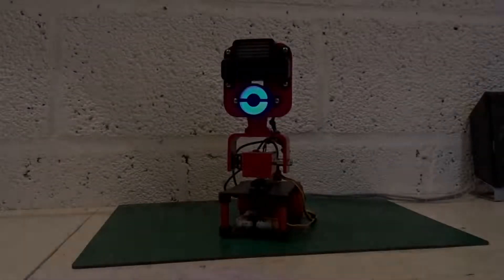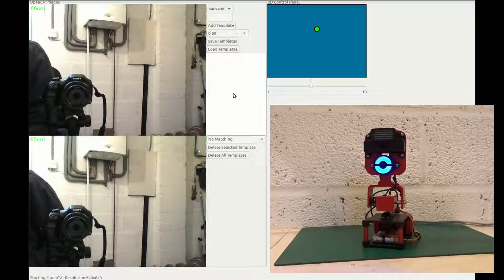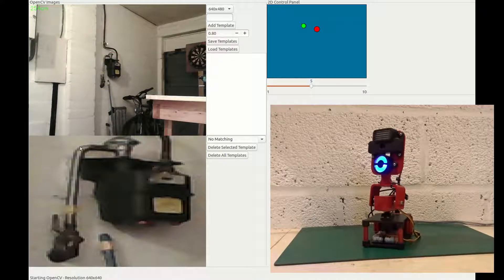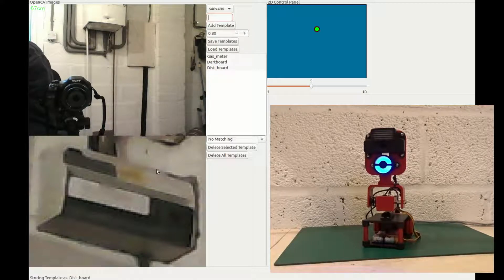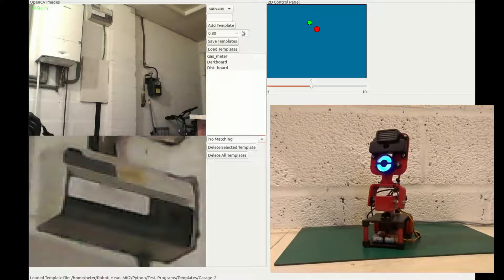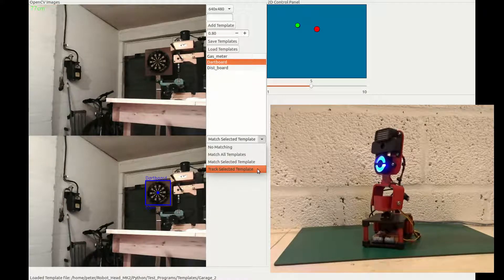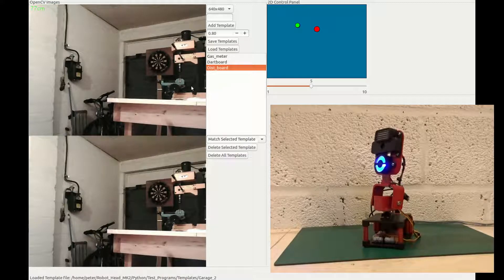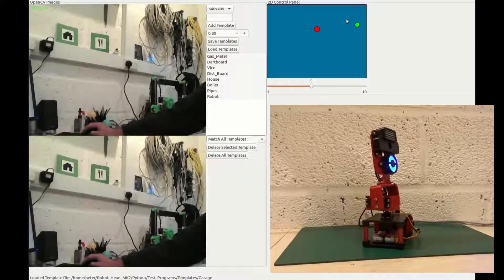Template matching using OpenCV and WXPython - Robot Head Mark 2 Part 6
Part 6 of the video series following the building and programming of a desktop robot head. This video shows the progress on template matching using OpenCV, with a GUI built using WXPython. Objects in the robots environment can be selected by the user and stored as templates. The robot will then match any stored templates with the live image from the webcam and identify the objects it is seeing. Functionality to save and load template files has also been programmed.
The code for template matching as shown in this video can be found